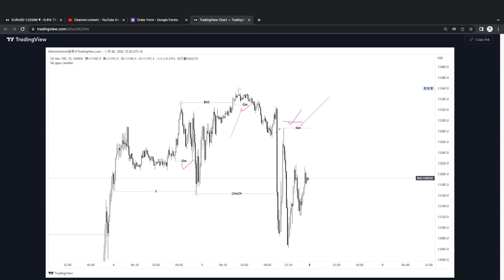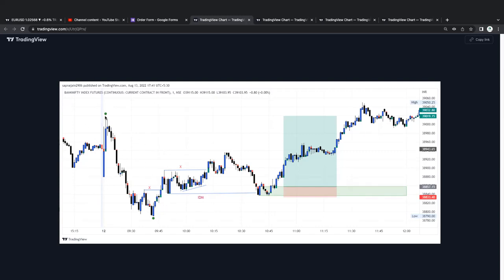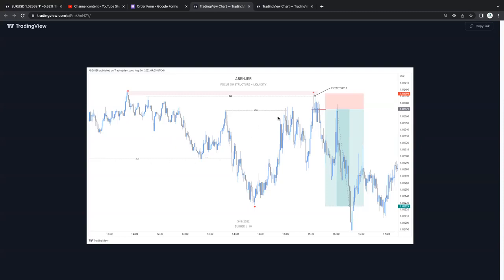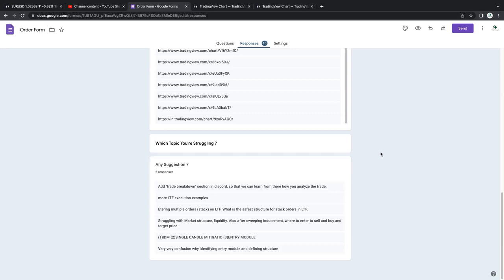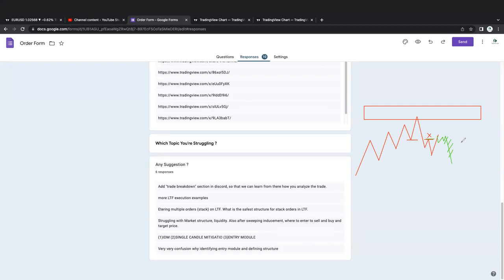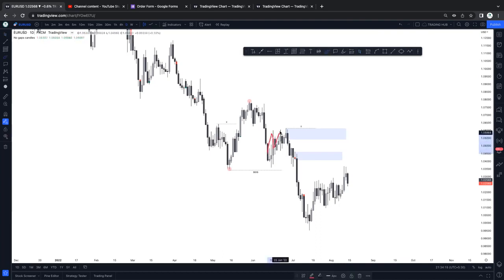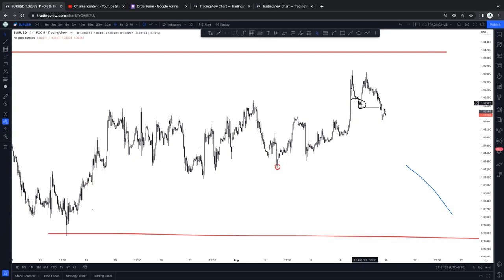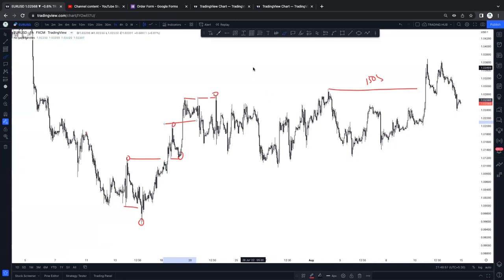How to Trade Forex trading | Watch Full video | Course number 45